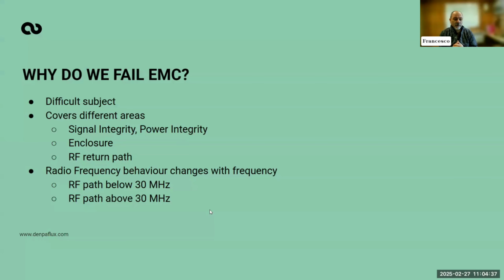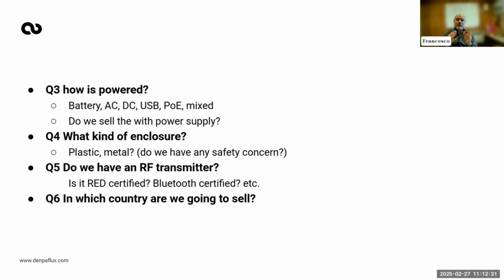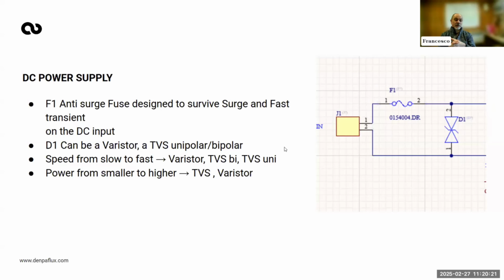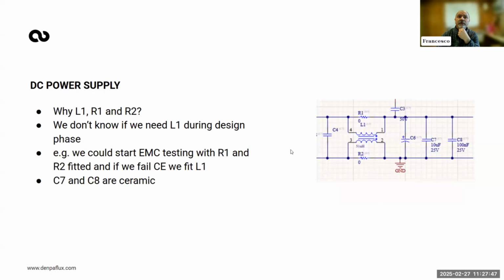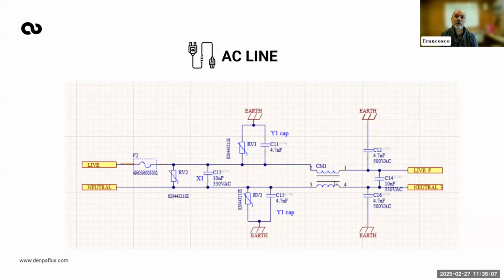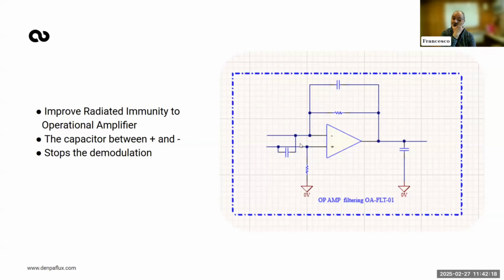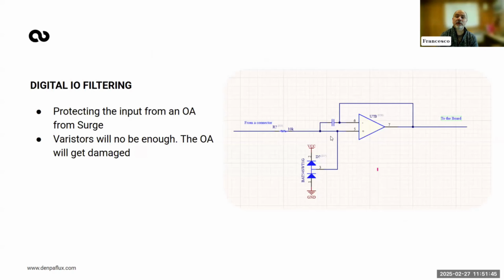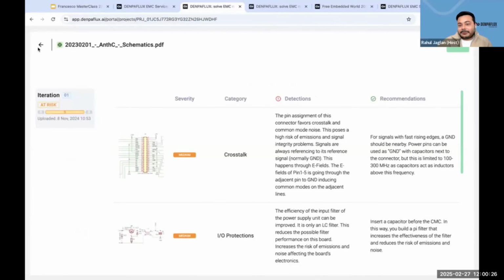Master EMC Design Process First Pass Success Template by Francesco Poderico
Achieve nearly 100% first-pass EMC testing with Francesco Poderico’s proven design templates from 25+ years in electronics. Learn DC power filtering, AC line design, and advanced EMC solutions you won't find in textbooks.

- Complete DC and AC power supply EMC filtering templates
- Operational amplifier demodulation prevention for automotive applications
- Clock signal optimization for memory interfaces
- Ground plane connection strategies for heat sinks
- Component selection: TVS vs varistors, X/Y capacitors, common mode chokes
- Conducted emissions filtering (150kHz-30MHz) and radiated emissions control

Francesco shares proprietary troubleshooting techniques including capacitor placement for op-amp immunity testing and resistor strategies for clock signal EMC optimization. Perfect for hardware engineers, PCB designers, and product development teams working on automotive, medical, and industrial EMC compliance.

*About DENPAFLUX:*
DENPAFLUX - EMC expertise that prevents failures before they happen.

00:00-01:38 Intro + About Speaker
01:38-14:10 Why EMC Designs Fail
14:10-28:11 DC Power Supply Template
28:11-34:55 AC Line Filtering
34:55-52:39  Advanced EMC Techniques
52:39-56:09 EMC Report
56:09- Q&A Session